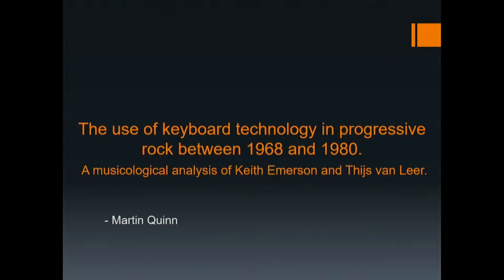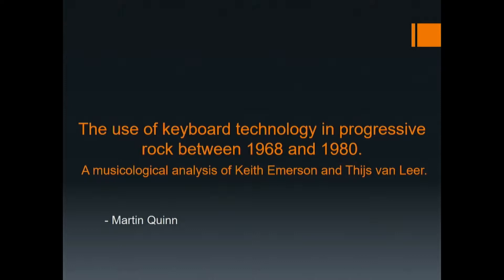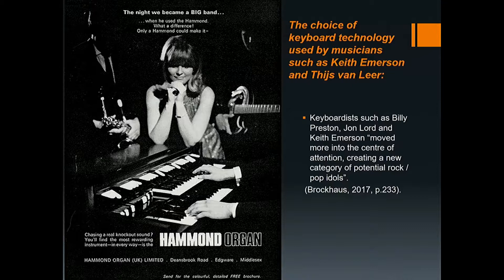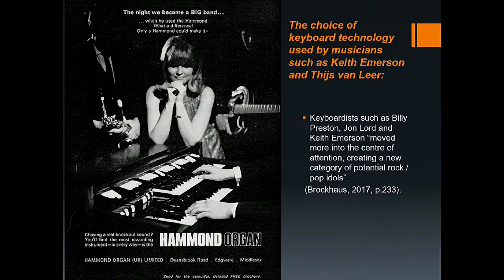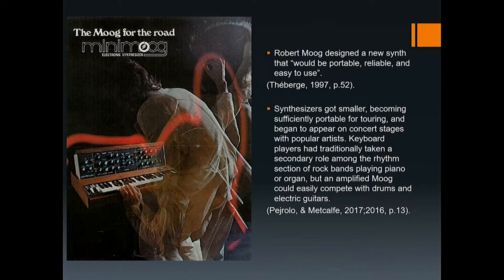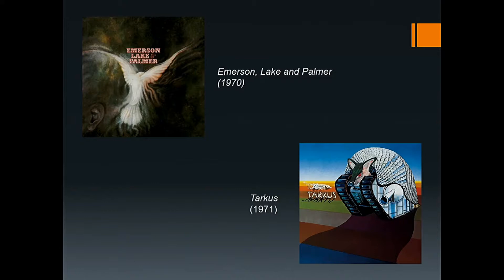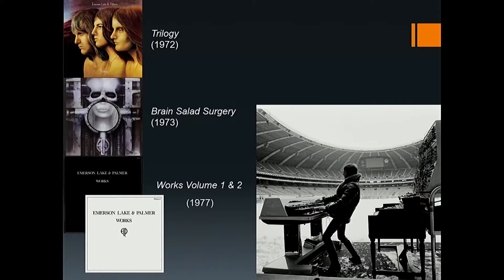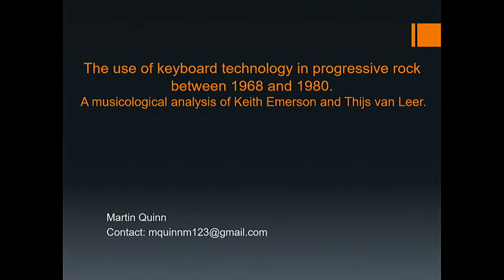Martin Quinn: The use of keyboard technology in progressive rock between 1968 and 1980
This presentation took place as part of the conference Crosstown Traffic: Popular Music Theory and Practice, which was hosted by The University of Huddersfield from September 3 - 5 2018. This event combined the IASPM UK&Ireland Biennial Conference, the 13th Art of Record Production Conference (ARP), an ISMMS conference, and the additional participation of Dancecult.

A recurrent theme within popular music studies has been discussion of how the field can integrate different disciplines and professions, for example exploring both music and its context; involving both practitioners and researchers; and encouraging interdisciplinary and collaborative work. Many different issues make such approaches challenging, and various different popular music focused subject organisations have developed somewhat independently of one another. This conference brought four such groups together, to exchange knowledge, collaborate, and encourage crosstalk.

/// SUPPORT

Centre for Music, Culture and Identity (CMCI), University of Huddersfield

The International Association for the Study of Popular Music UK and Ireland Branch (IASPM UK & Ireland)

Association for the Study of the Art of Record Production (ASARP)

Dancecult Research Network (DRN) studies into electronic dance music culture

/// ORGANIZERS

IASPM UK&I: Rupert Till
ARP: Katia Isakoff, Shara Rambarran
ISMMS: Karl Spracklen
Dancecult: Graham St. John
University of Huddersfield: Jan Herbst, Austin Moore, Lisa Colton, Toby Martin, Catherine Haworth, Mark Mynett

/// CREDITS

This online project was edited, collated, and made available online by Chris McConnell, Jack Zissell, and Colin Frank.

/// PRESENTATION DETAILS

The use of keyboard technology in progressive rock between 1968 and 1980. A musicological analysis of Keith Emerson and Thijs van Leer.

Martin Quinn

/// ABSTRACT

There is a large amount of journalistic and musicological work on progressive rock, highlighting its importance as a sub-genre in rock music, its counterculture, and the social class differences towards other sub-genres. When it comes to published work about the use of keyboard technology and the importance of keyboardists such as Keith Emerson and Thijs van Leer, far less is known. Even though books such as Heavy Metal Music in Britain (Bayer, 2009) and Rocking the classics: English Progressive Rock and the Counterculture (Macan, 1997) cover the subject in passing, a detailed understanding of the equipment that was used, how and why such equipment was used by keyboardists is still missing.

The main interest of this study will explore why the choice of keyboard technology differs between musicians such as Keith Emerson and Thijs van Leer, as both are similar and very different when it comes to choice and usage of keyboards in their music.

What technological advances and changes happened to such keyboard instruments between 1968 and 1980? And how these changes affected the sound of the instruments and the music? Such advances like polyphonic synthesizers meant that such consoles like the Yamaha GX-1 can reproduce orchestral like sounds and organ sounds which can be played together using different manuals and settings. For example Keith Emerson used a Yamaha GX-1 from 1977 onwards which was highlighted as an expensive purchase by Brackett (2005), meant that less equipment was needed to produce such sounds.